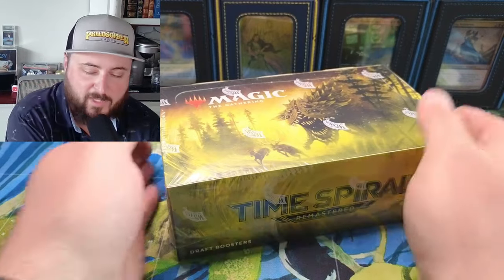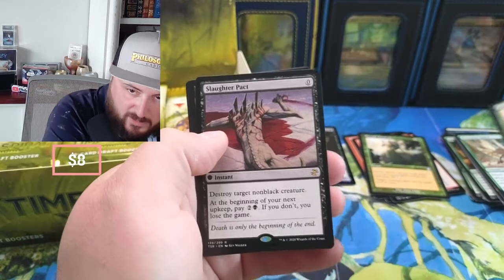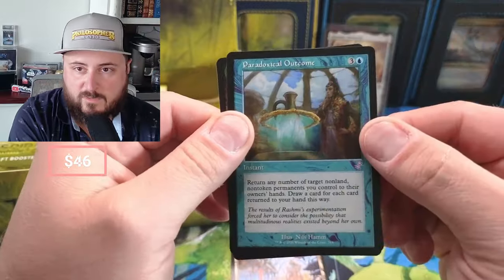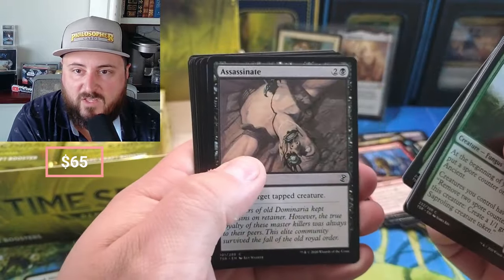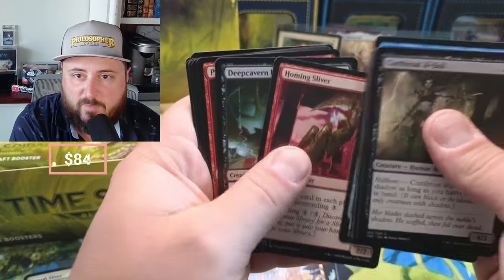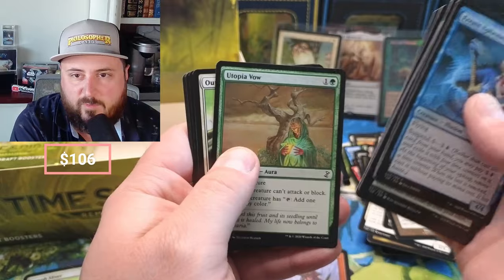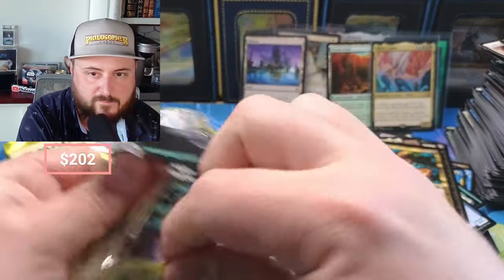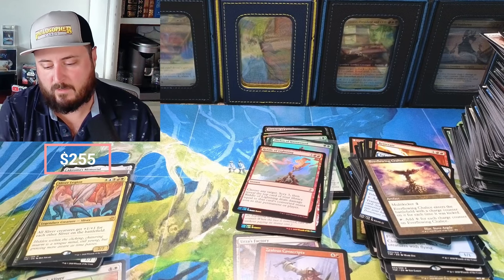Timespiral Remasterd Box Opening - MTG - Retro foil hunt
32XMHLJ6Pe2FmoZxEzZADKi2Pc4NzomDHz